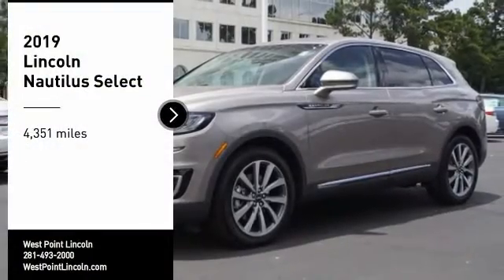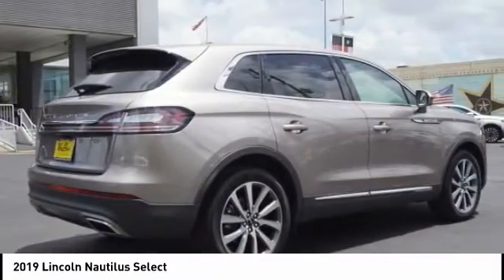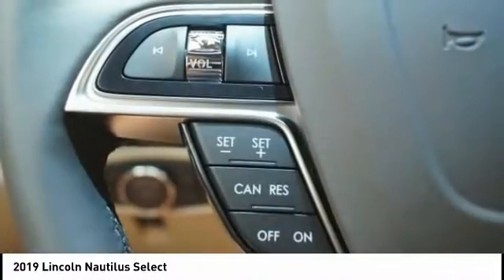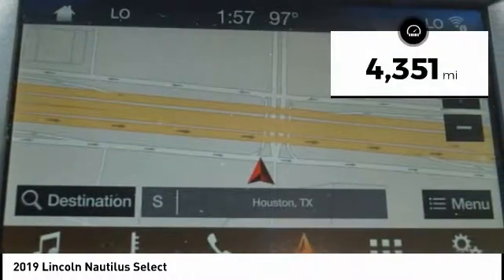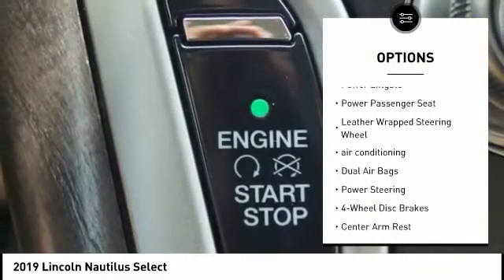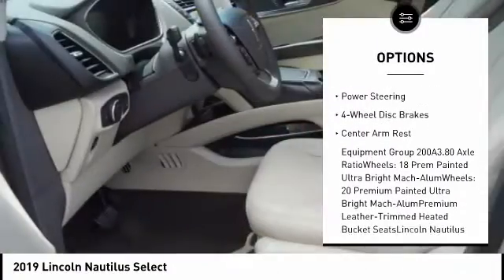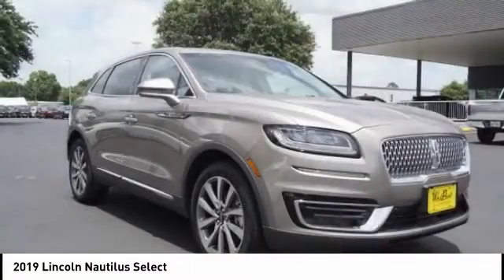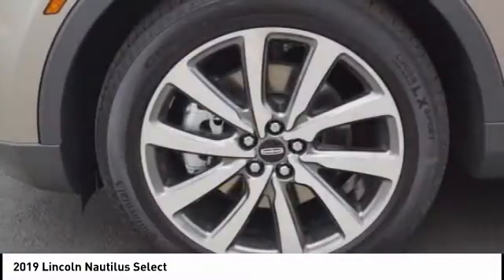2019 Lincoln Nautilus Houston TX 9P320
2019 Lincoln Nautilus Select

Price includes: $1500 - Lincoln Retail Customer Cash. Exp. 03/02/2020 $500 - Bonus Customer Cash. Exp. 03/31/2020 $500 - Retail Bonus Customer Cash. Exp. 03/31/2020   West Point Lincoln is honored to offer this stunning 2019 Lincoln Nautilus Select in Mocha with Cappuccino interior. Well equipped with Cargo Accessories and Mat Package (All-Weather Floor Liners and Rear Bumper Anti-Scratch Pad/Load Protector), Equipment Group 200A, Lincoln Nautilus Climate Package, 11 Speakers, 3.80 Axle Ratio, 4-Wheel Disc Brakes, ABS brakes, Air Conditioning, AM/FM radio: SiriusXM, Auto High-beam Headlights, Auto tilt-away steering wheel, Auto-dimming door mirrors, Auto-dimming Rear-View mirror, Automatic temperature control, Blind spot sensor: Lincoln Co-Pilot360 - Blind Spot Information System (BLIS) warning, Brake assist, Bumpers: body-color, CD player, Compass, Delay-off headlights, Driver door bin, Driver vanity mirror, Dual front impact airbags, Dual front side impact airbags, Electronic Stability Control, Emergency communication system: 911 Assist, Espresso Ash Swirl Interior Trim, Exterior Parking Camera Rear, Four wheel independent suspension, Front anti-roll bar, Front Bucket Seats, Front Center Armrest w/Storage, Front dual zone A/C, Front fog lights, Front reading lights, Fully automatic headlights, Garage door transmitter: HomeLink, Heated door mirrors, Heated front seats, Illuminated entry, Knee airbag, Leather steering wheel, Low tire pressure warning, Memory seat, Navigation System, Occupant sensing airbag, Outside temperature display, Overhead airbag, Overhead console, Panic alarm, Passenger door bin, Passenger vanity mirror, Power door mirrors, Power driver seat, Power Liftgate, Power passenger seat, Power steering, Power windows, Premium Leather-Trimmed Heated Bucket Seats, Radio data system, Radio: Single-CD w/SiriusXM Radio & Navigation, Rear anti-roll bar, Rear reading lights, Rear seat center armrest, Rear window defroster, Rear window wiper, Remote keyless entry, Security system, Speed control, Speed-sensing steering, Speed-Sensitive Wipers, Split folding rear seat, Spoiler, Steering wheel memory, Steering wheel mounted A/C controls, Steering wheel mounted audio controls, SYNC 3 Communications & Entertainment System, Tachometer, Telescoping steering wheel, Tilt steering wheel, Traction control, Trip computer, Turn signal indicator mirrors, Variably intermittent wipers, Voice-Activated Touchscreen Navigation System, Wheels: 18 Prem Painted Ultra Bright Mach-Alum, and Wheels: 20 Premium Painted Ultra Bright Mach-Alum.